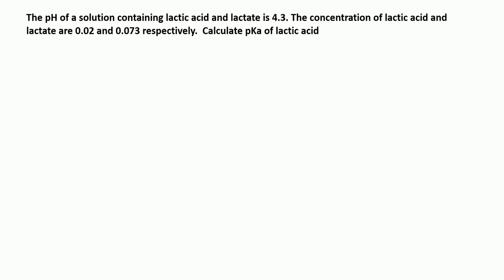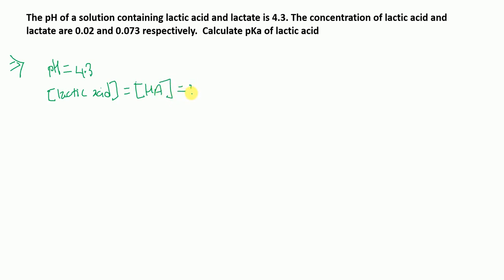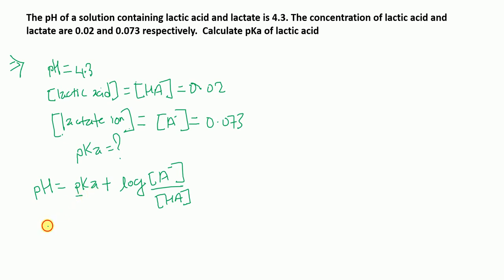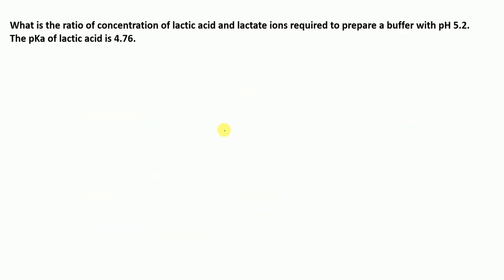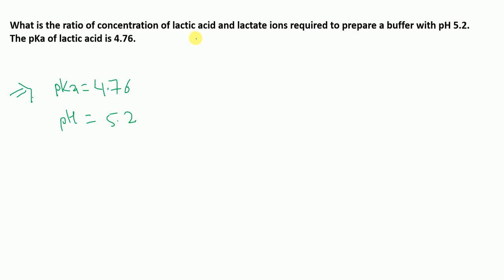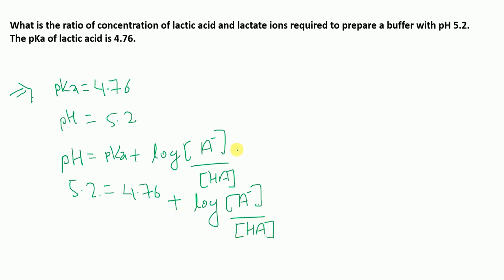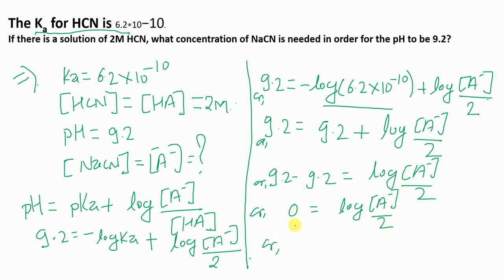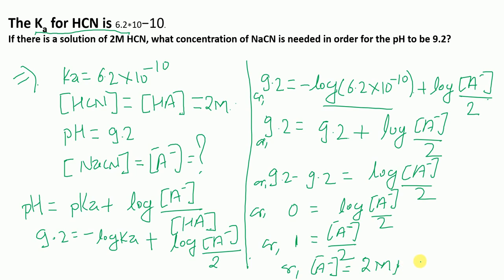Henderson Hasselbalch equation problems-part 2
In this video lecture, we solve several example problems in Henderson Hasselbalch equations.